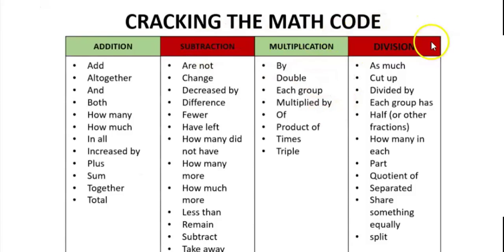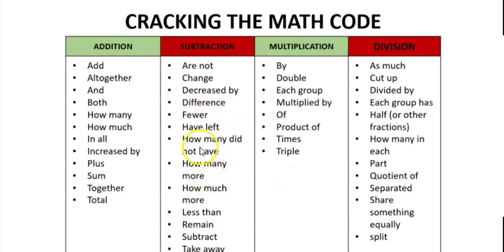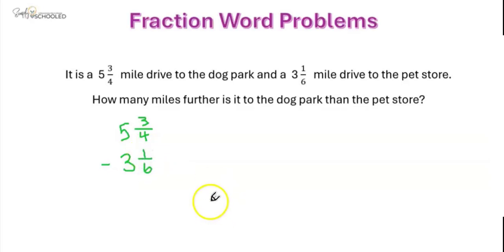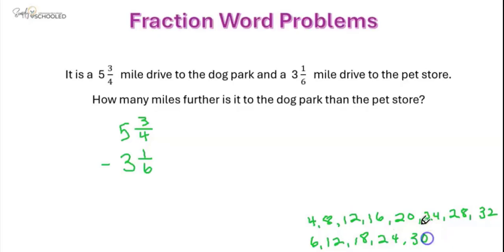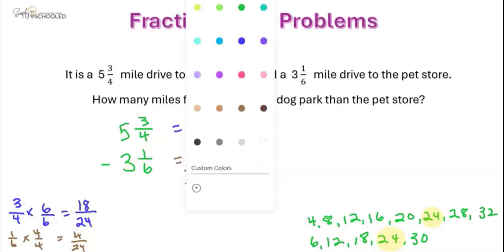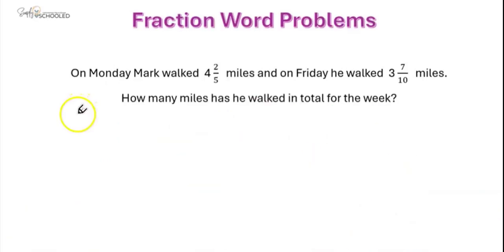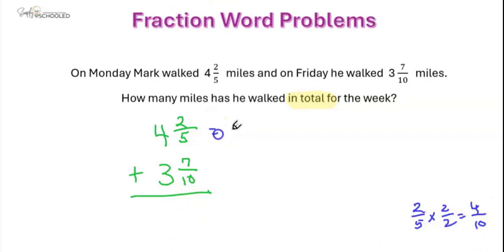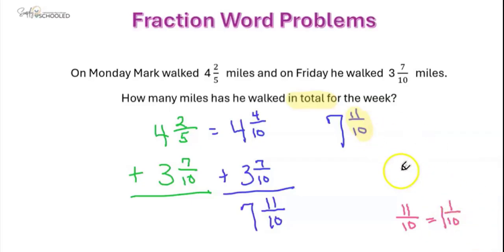Fraction Word Problems with Mixed Numbers | MATH PLUS | Where Math Makes Sense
In this video you will learn how to solve word problems with mixed numbers.  Be sure to watch the practice video below!

FRACTIONS:
50 days of Fractions